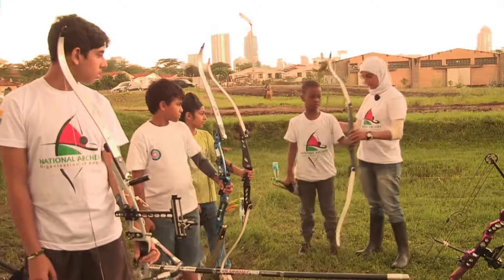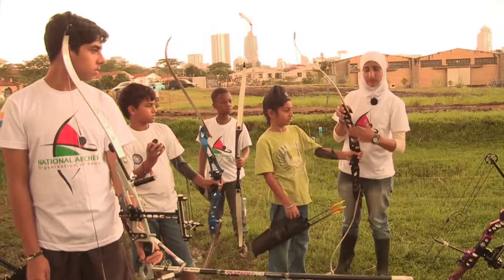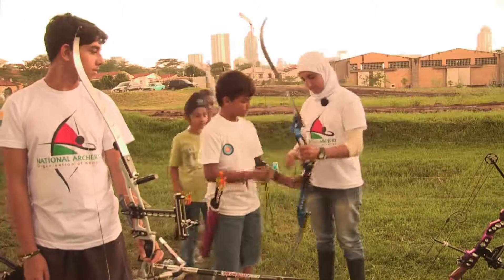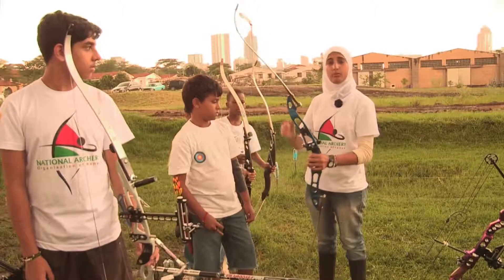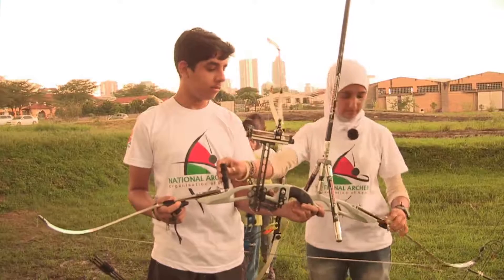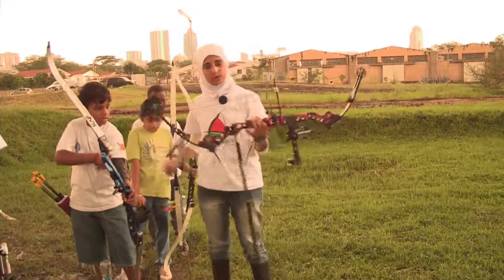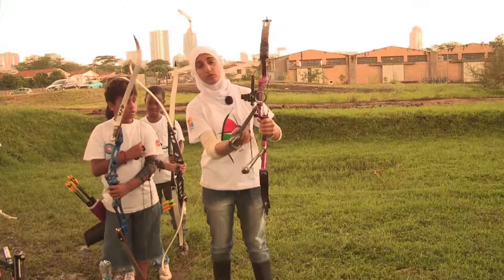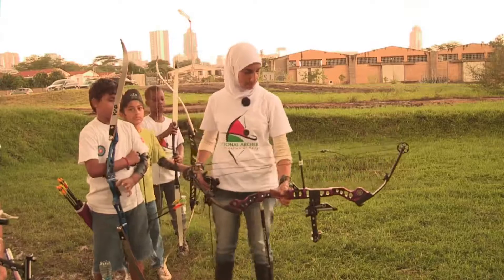Archery 101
Here is a little bit of help learning the different terms used on types of bows and the accessories on them.